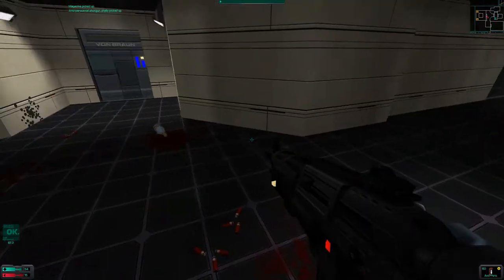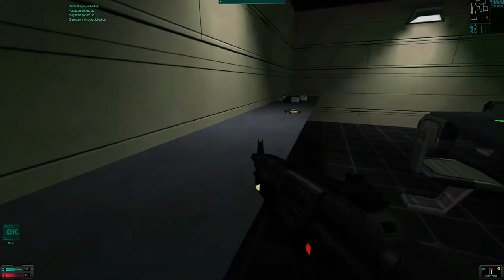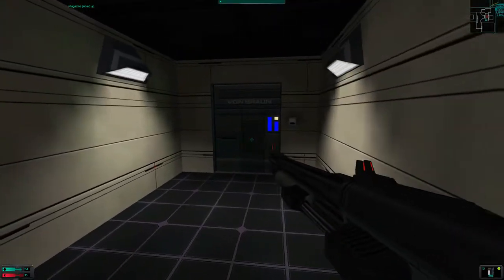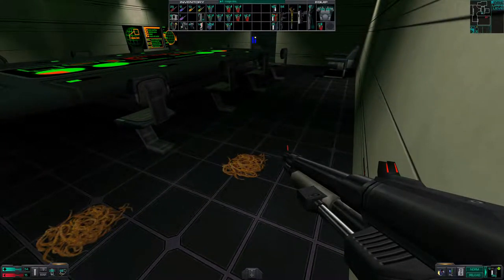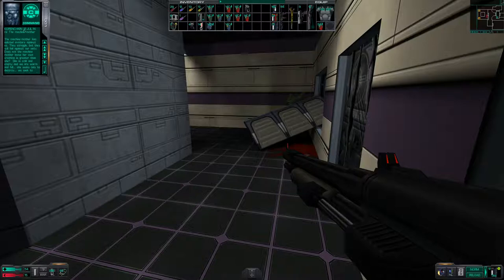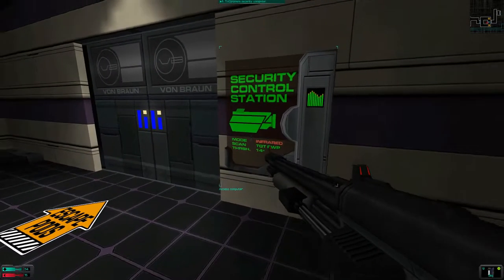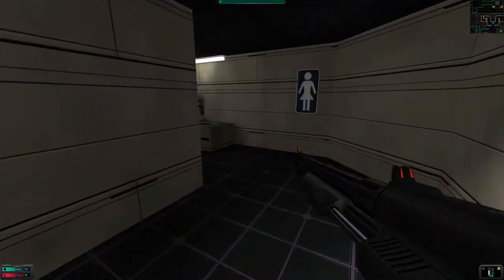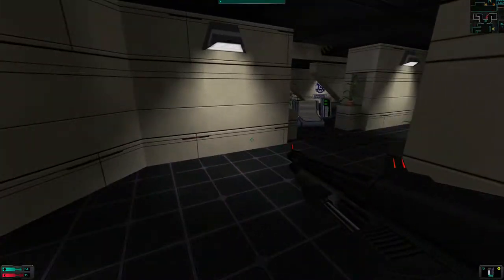Let's Play System Shock 2 Part 36 - Exploring The Command Deck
This is where the big wigs of the ship hung out; so we get a bit more Korenchkin in this one, and a bit more of what the senior crew thought of what was going on.